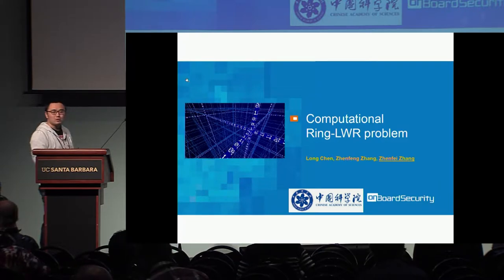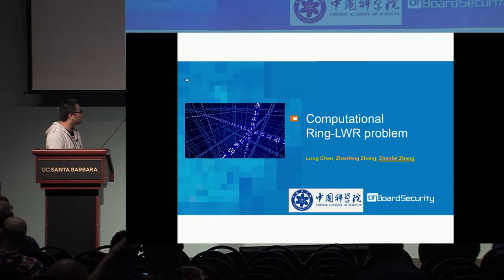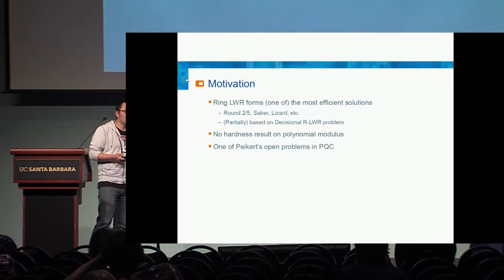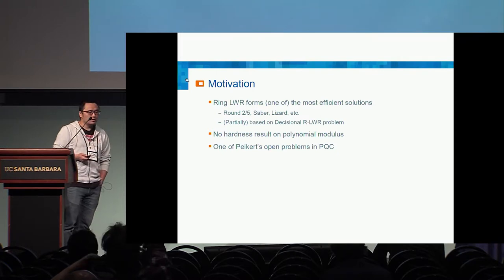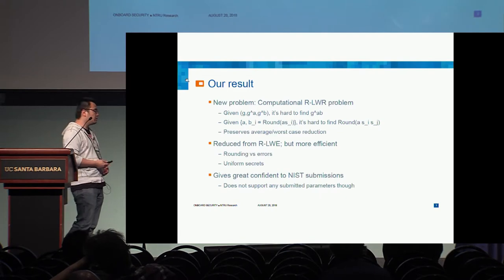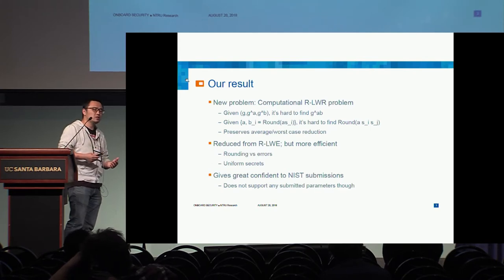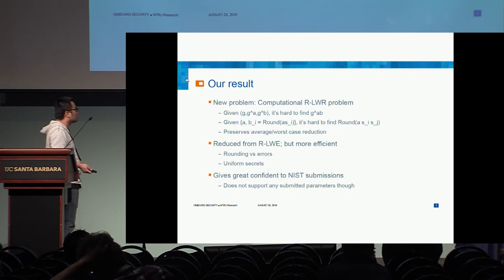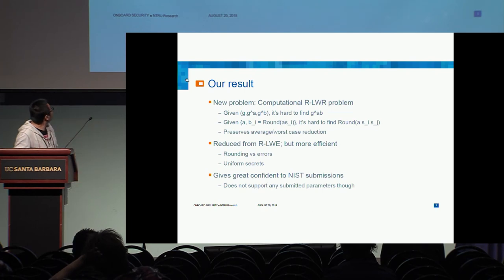Computational Ring LWR problem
Presentation by Long Chen, Zhenfeng Zhang, Zhenfei Zhang at Crypto 2018 Rump Session